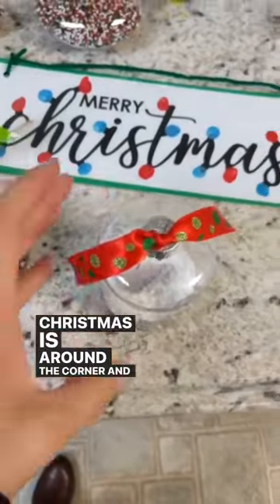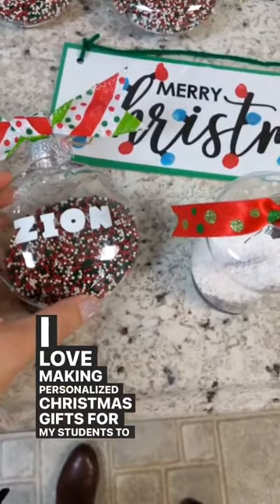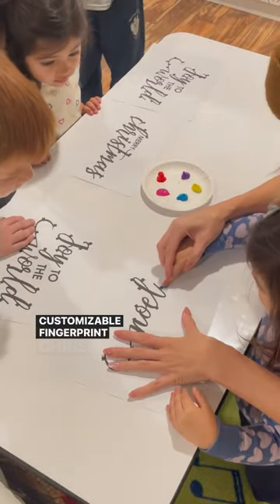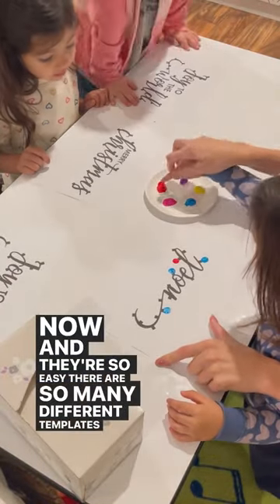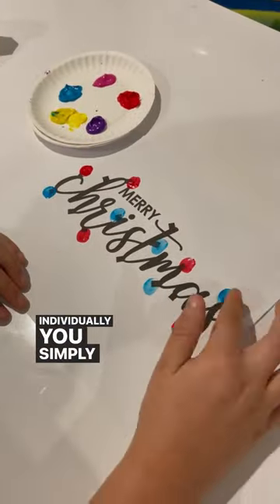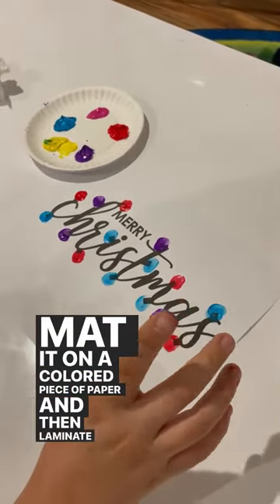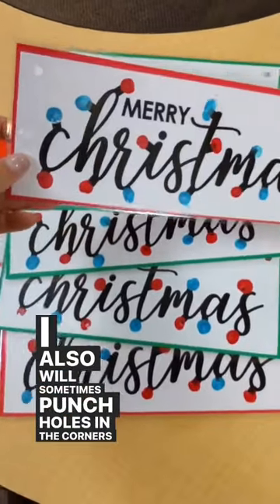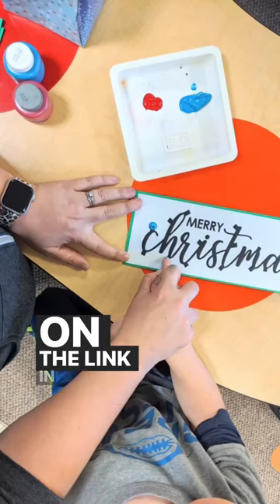Easy last-minute christmas craft idea! Link in the description 🎄